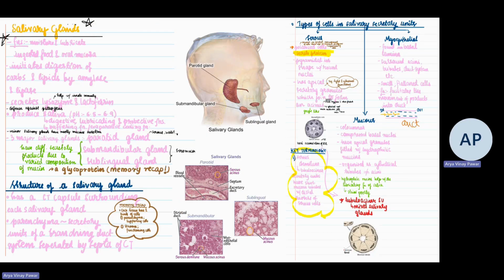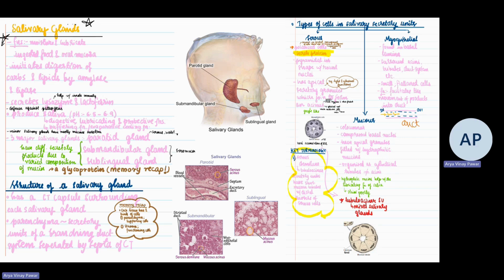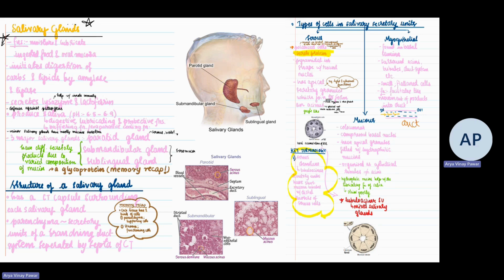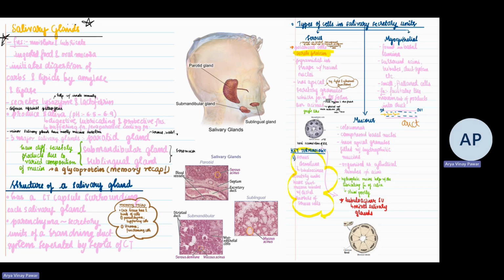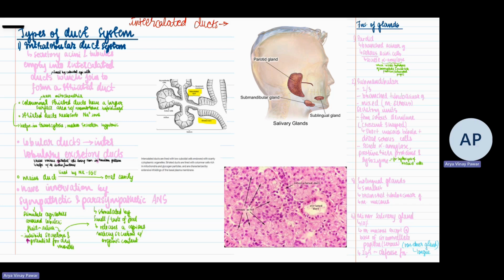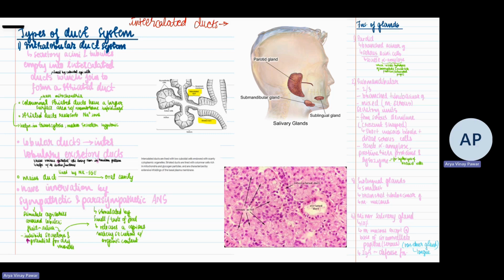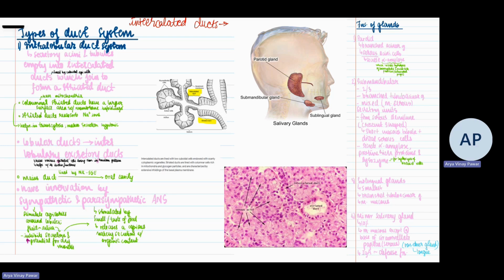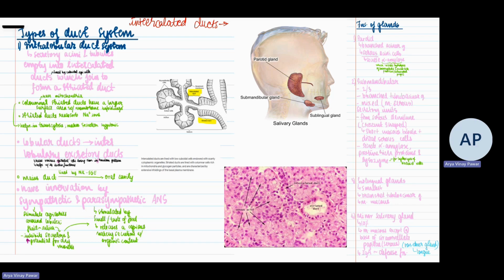14 - Structure of compound salivary glands